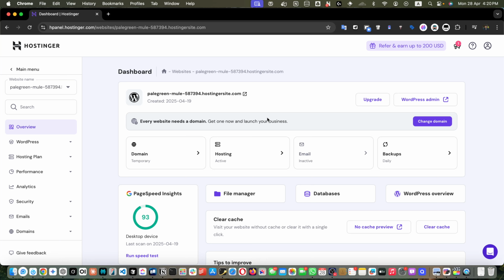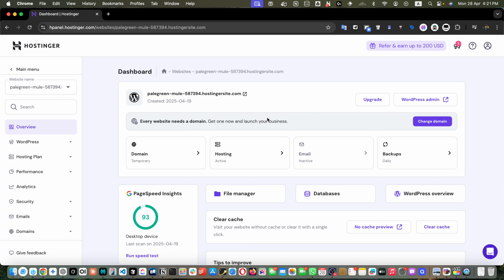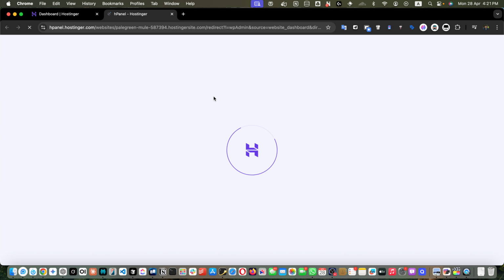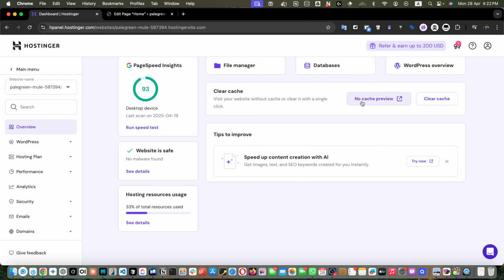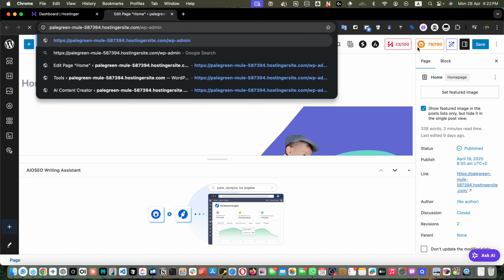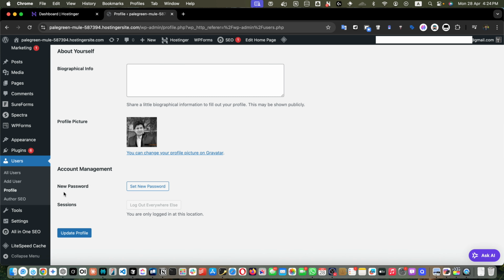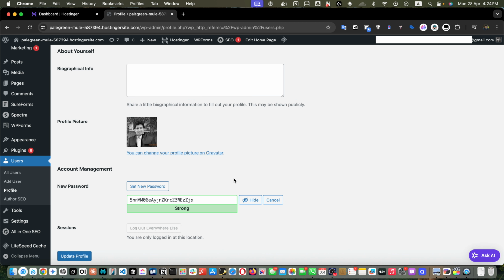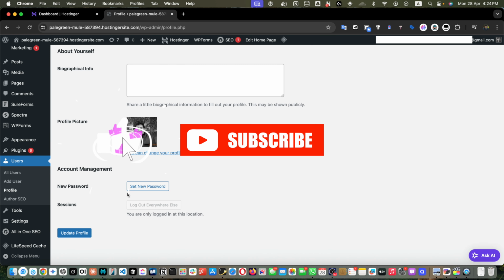How to Access WordPress Admin Without Password Using Hostinger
In this video, I show you how to access your WordPress admin panel without a password when using Hostinger. If you've forgotten or didn't save your admin password, Hostinger offers an easy way to sign in via their hPanel. Simply navigate to your WordPress dashboard and click the 'WordPress admin' button to log in without entering your password. I also discuss alternative methods to reset your password using different access options like SSH or WordPress CLI.

Chapters:
00:00 Introduction
00:04 Accessing WordPress Admin Without a Password
00:28 Logging into Hostinger hPanel
00:42 Navigating to WordPress Dashboard
01:02 Using the WordPress Admin Button
01:14 Changing Password through Settings
01:51 Conclusion